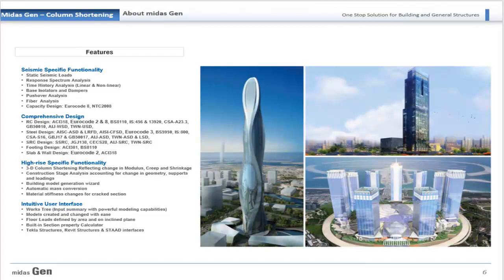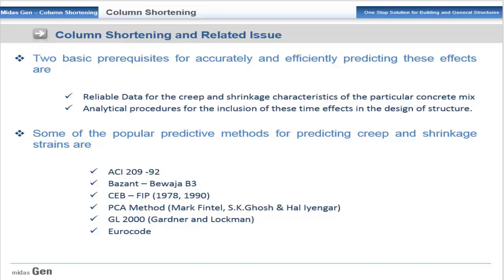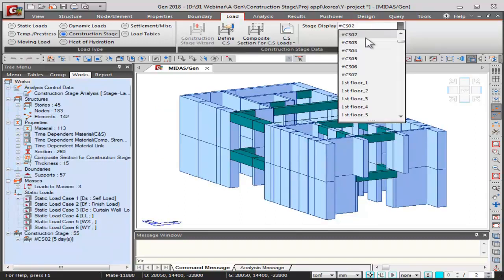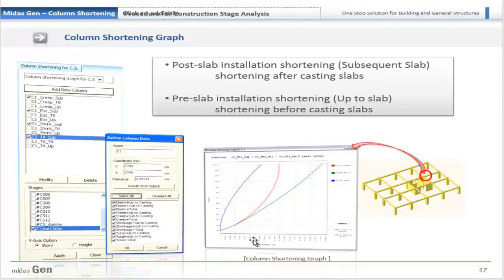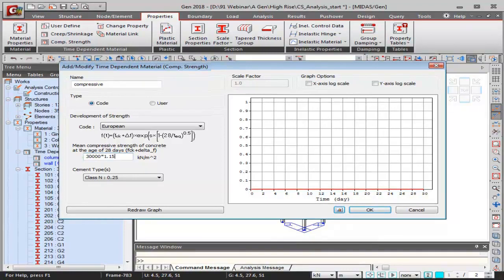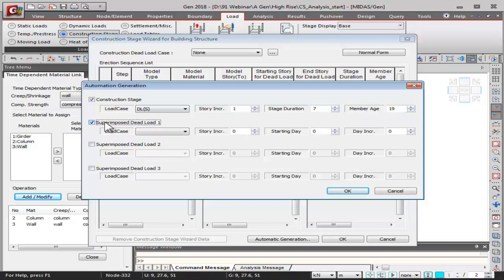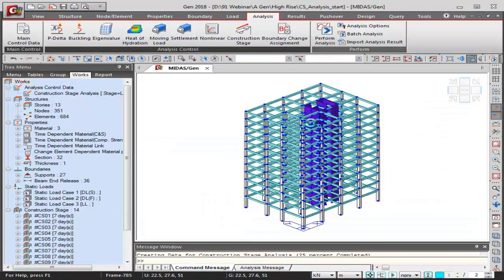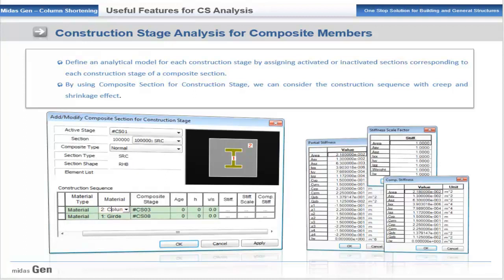High rise Building Design with construction Stage Analysis